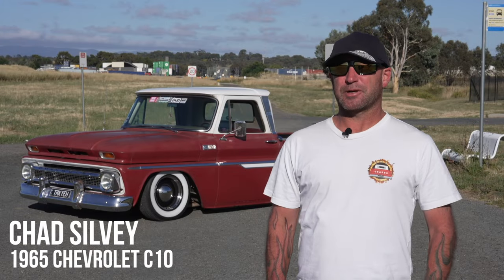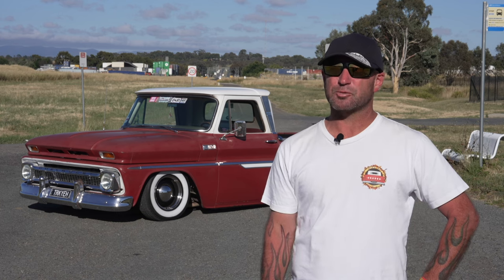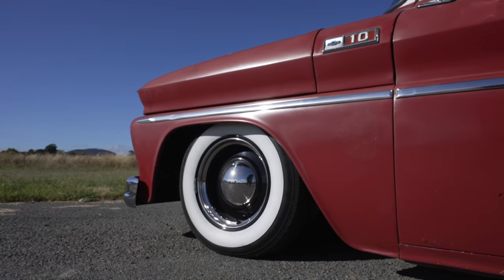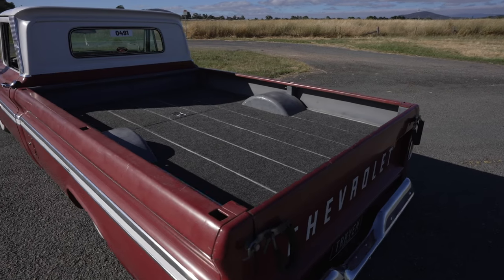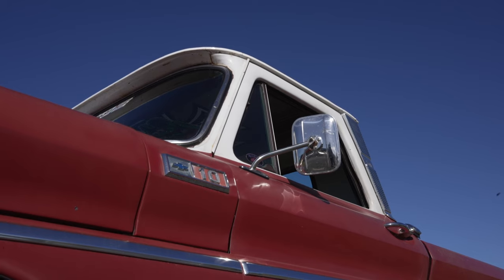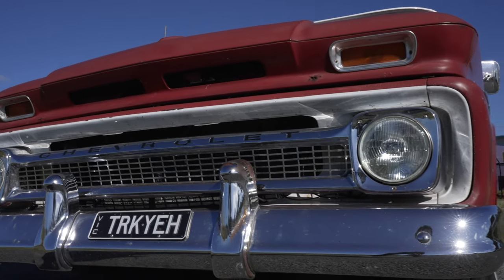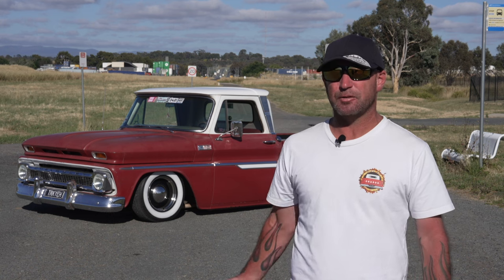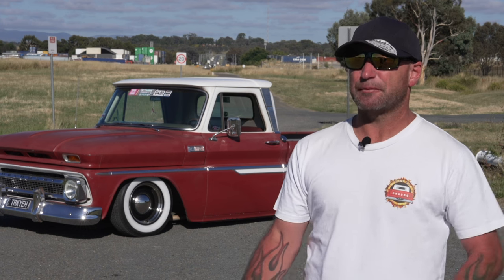Summernats Spotlight: Chad's Bagged Chevrolet C10 V8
Chad's C10 is patina and he loves it just like that. It's a cruiser for him, driving it to many shows around the place. The C10 was imported around 4 years ago and has been tidied up to suit Aussie roads. Check out the video to hear about Chad's C10 and the journey of how it came to be.